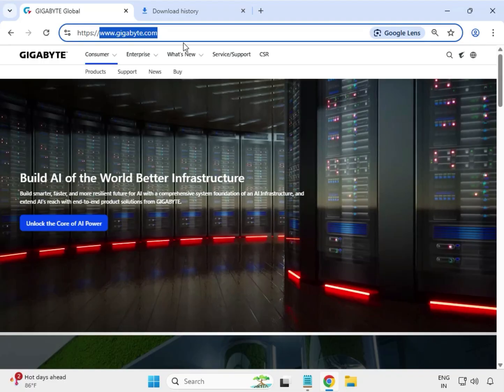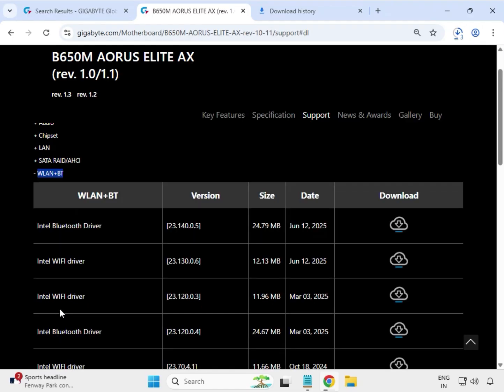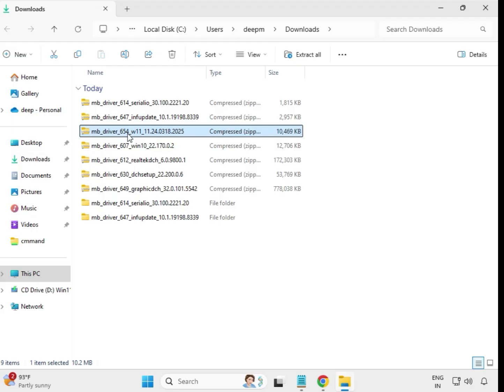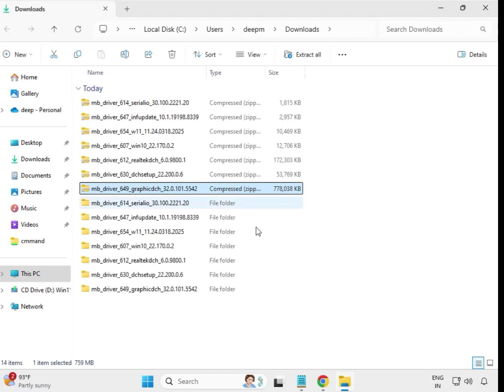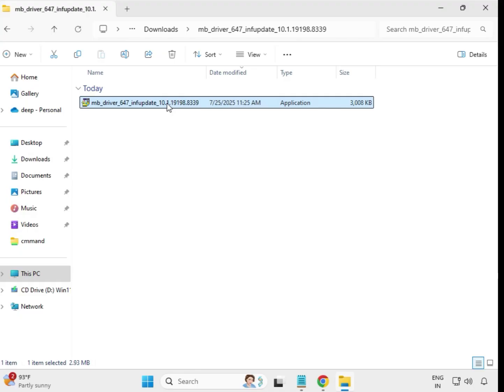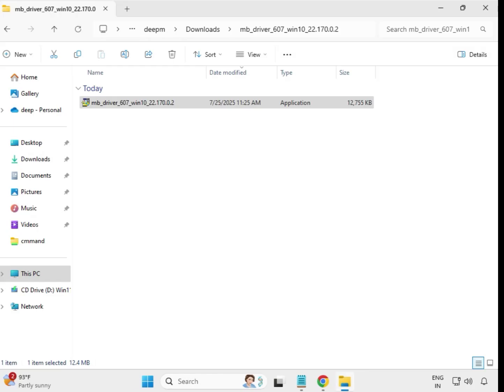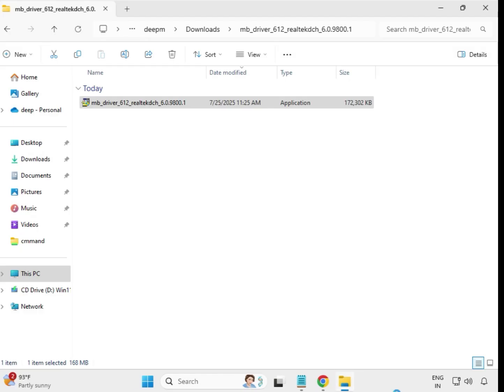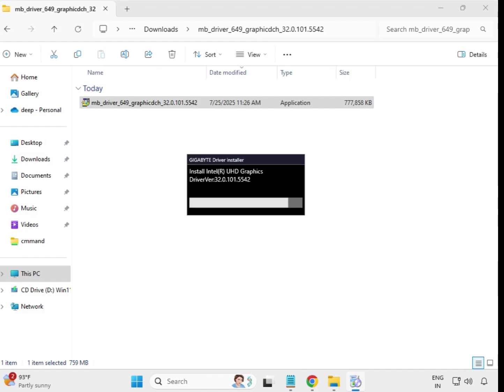How to Download & Install Gigabyte B650M AORUS ELITE AX Drivers (Windows 10/11)